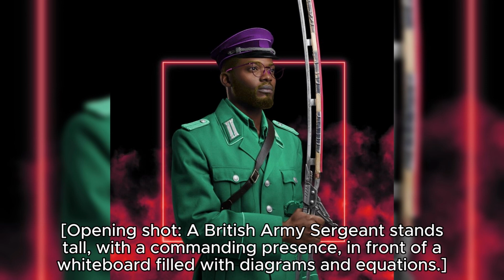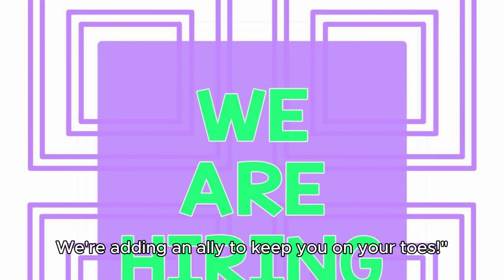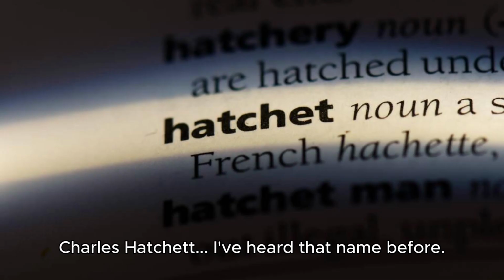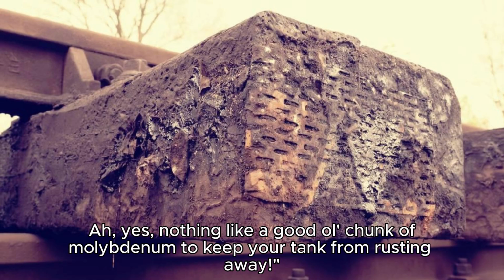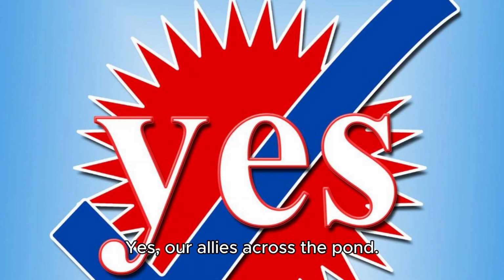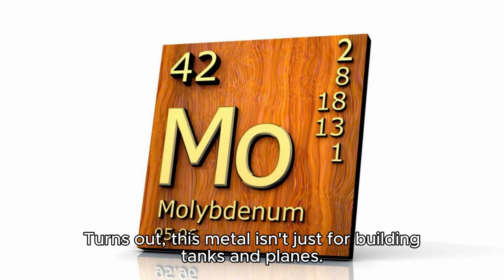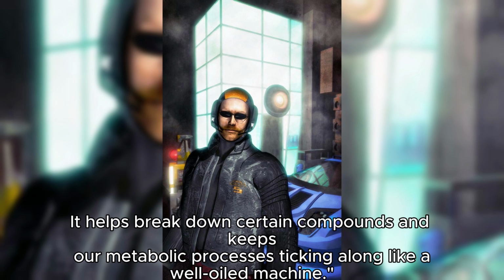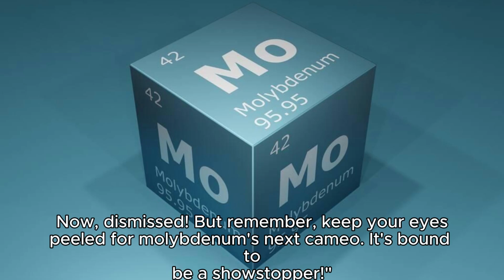Molybdenum: Our Alloy Ally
Let's visit across the pond to learn more about Molybdenum and how important it is to keep the peace both inside and outside our bodies!